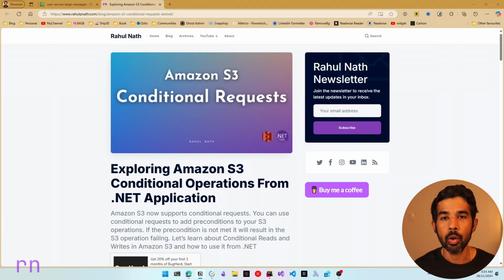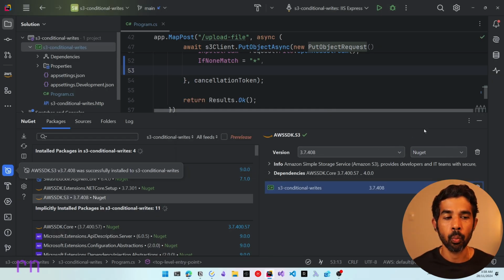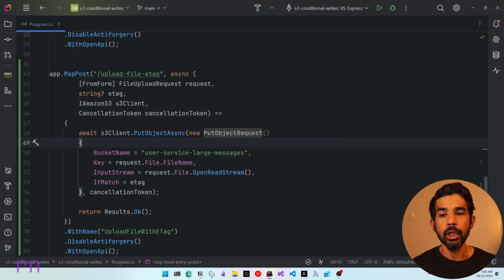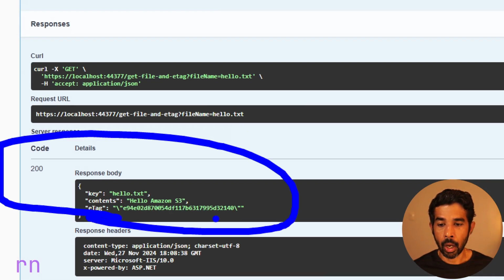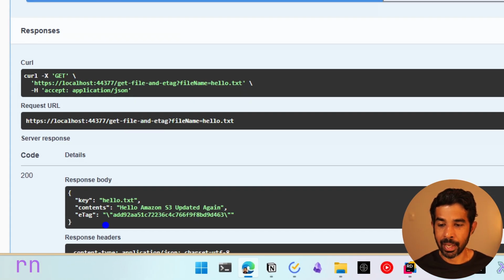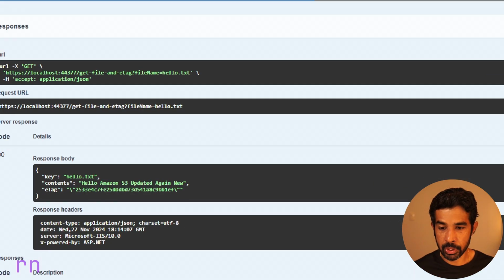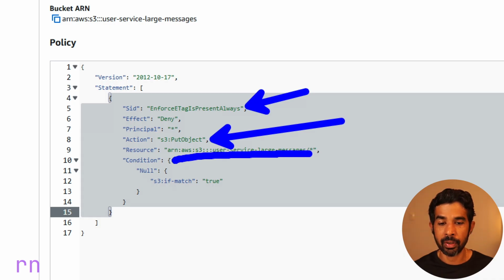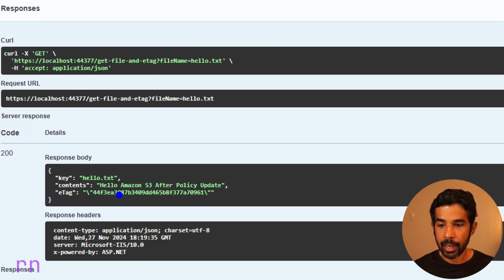Amazon S3 ETags | .NET ON AWS | AWS Serverless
Amazon S3 now supports  ETags for conditional writes, allowing you to check if an object has been modified before updating it.

This feature helps prevent accidental overwrites when multiple users simultaneously write to the same object.

In this video, we’ll explore how to use ETags with S3’s PutObject API requests and ways you can enforce this on your existing S3 buckets.

An object's ETag is a string that's unique to the object and reflects a change to the object's content. You can use the If-Match header to compare the ETag value of an object in an Amazon S3 bucket with one you provide during the WRITE operation. If the ETag values don't match, the operation fails.

I will also show you how to apply bucket policies to enforce passing the ETag header for all update requests to a specific S3 bucket.

🔗 Conditional Writes
🔗Enforce Conditional Writes